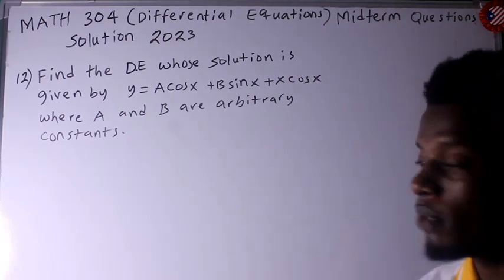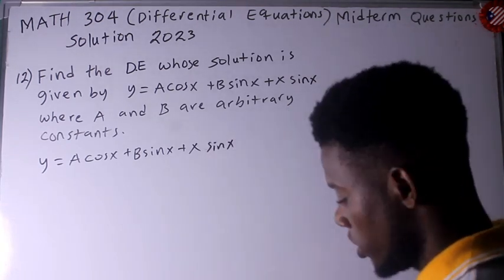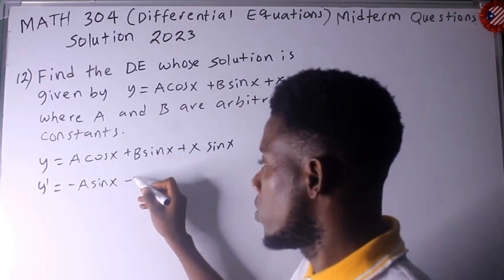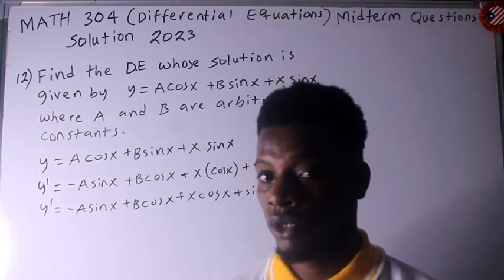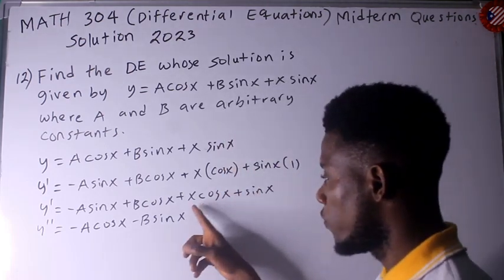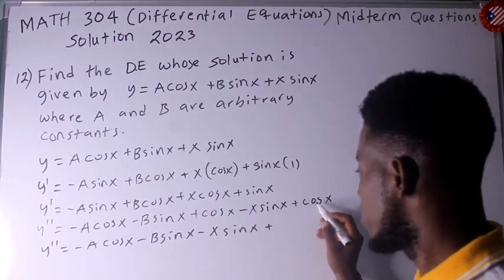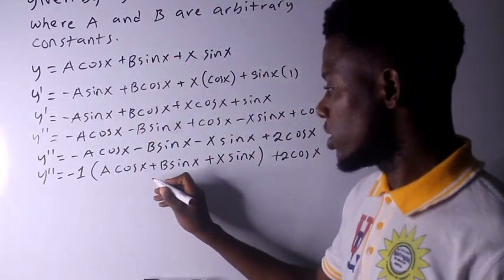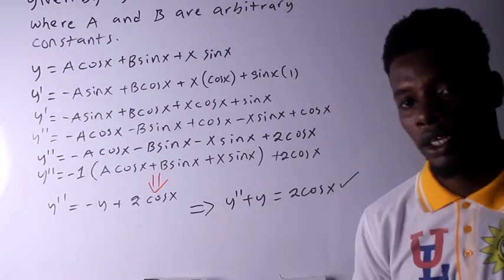Finding a differential equation given the general solution